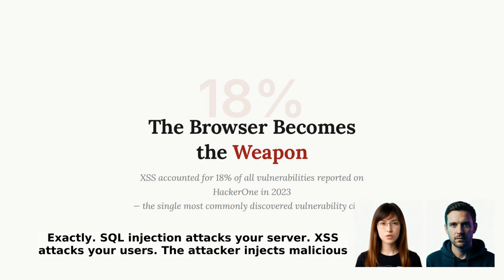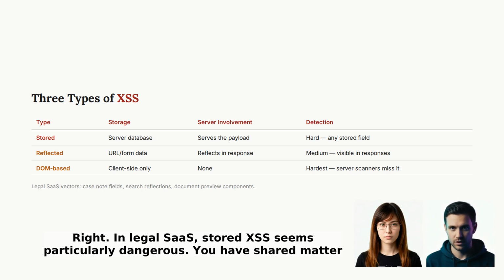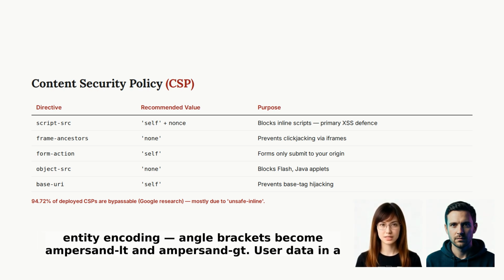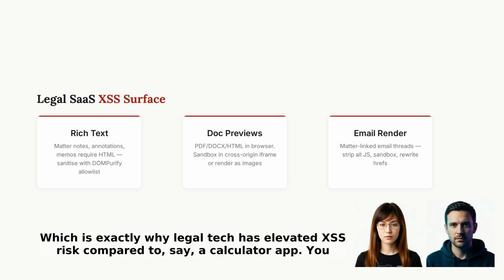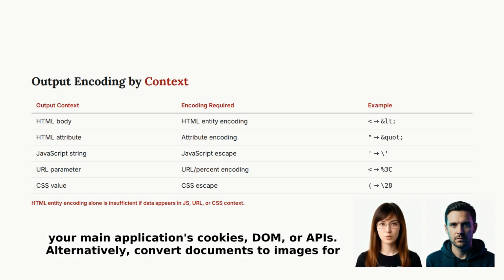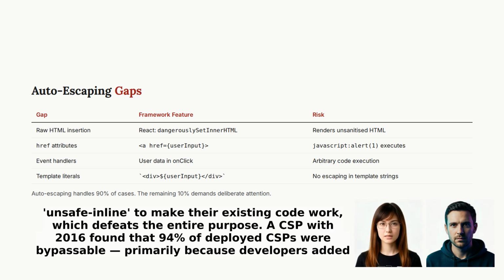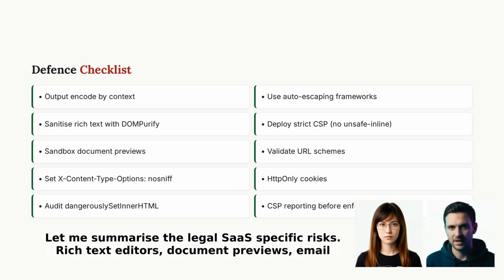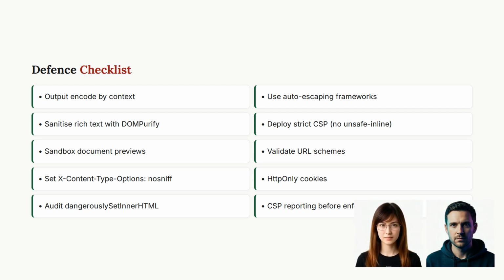EP09 — Cross-Site Scripting (XSS) | Security for Legal SaaS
When your own page runs someone else's code.

Module 3: Application Security (Episode 3 of 6)